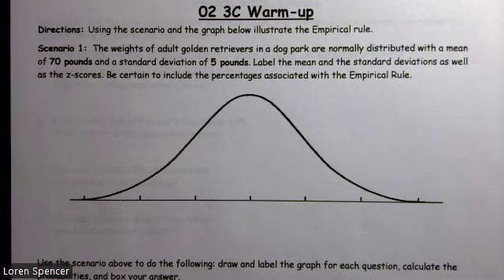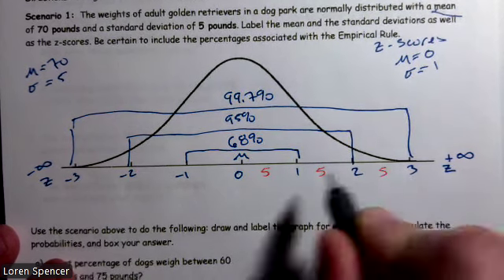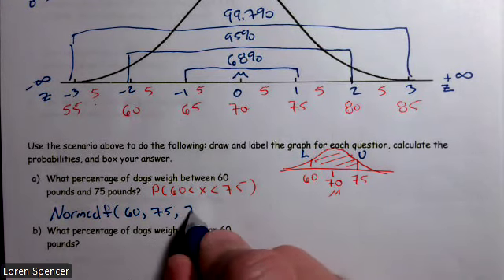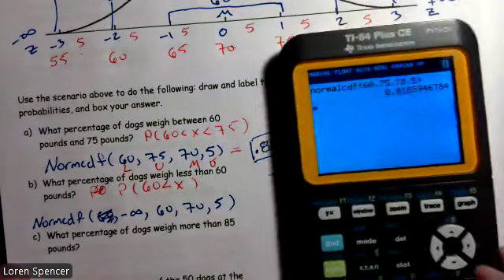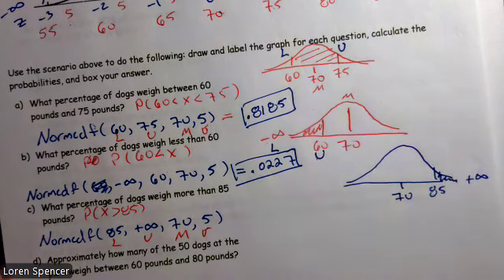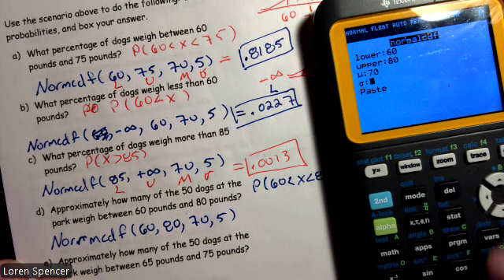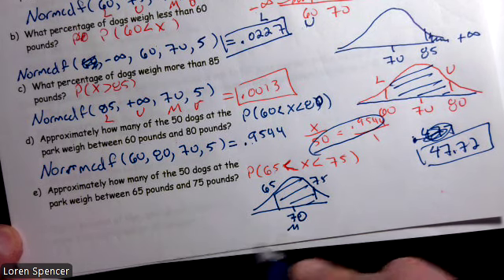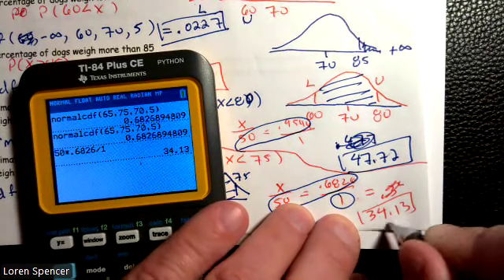02 Unit 3C WarmUp Empirical Rule and Normal Distribution